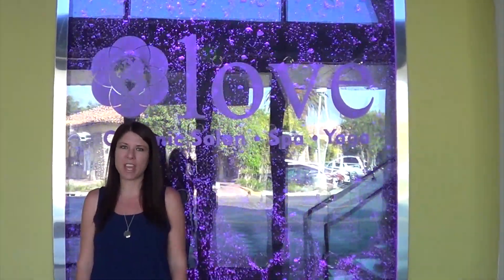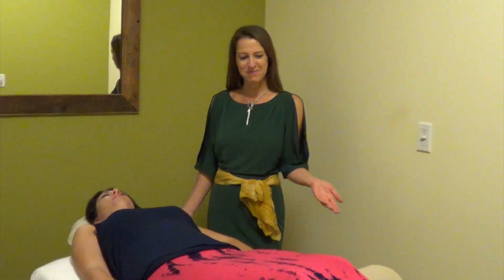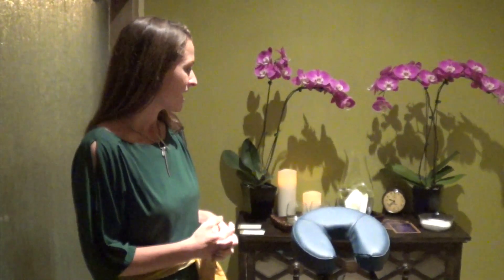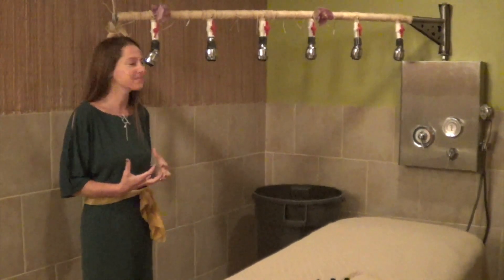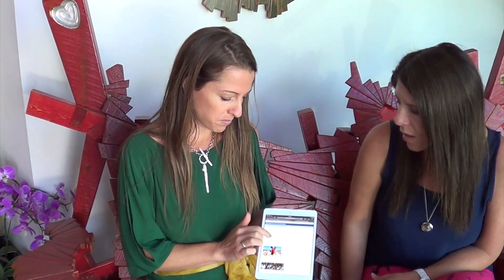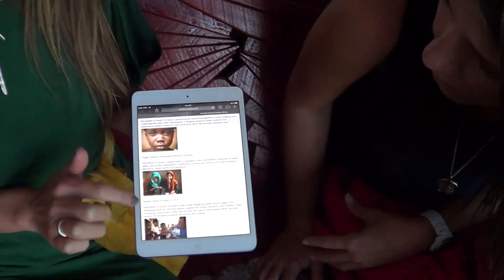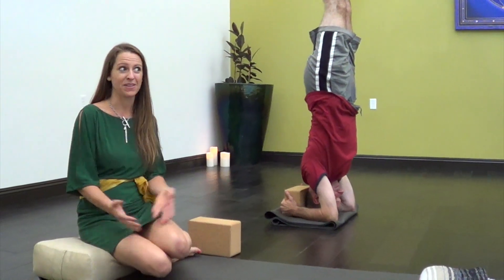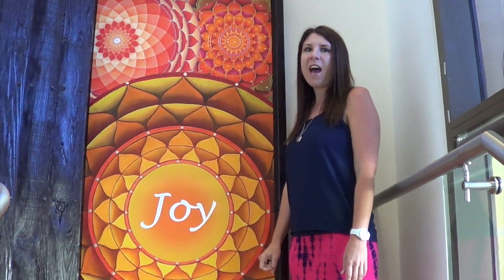Love Orangic Salon and Spa and Simi Deals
This video is about Love Orangic Salon and Spa and Simi Deals